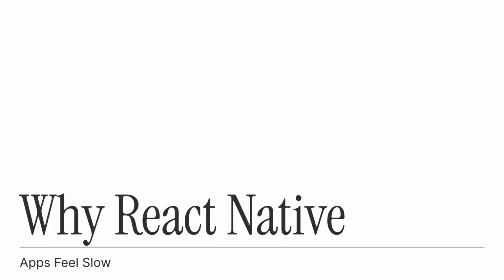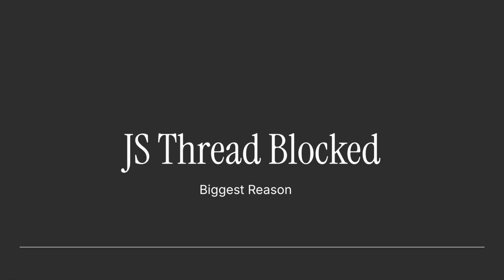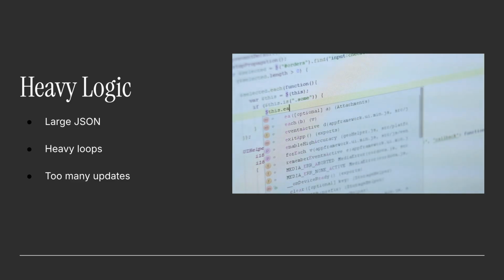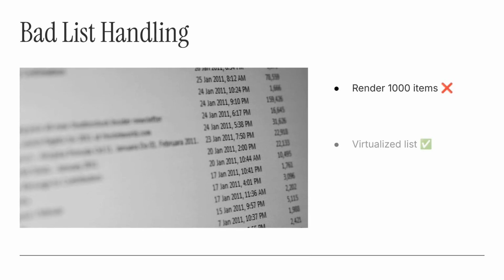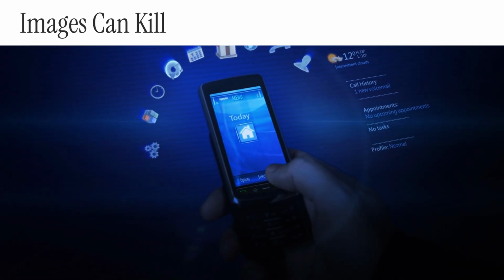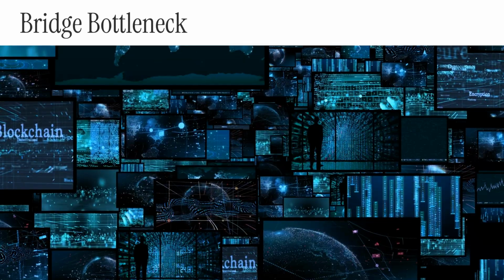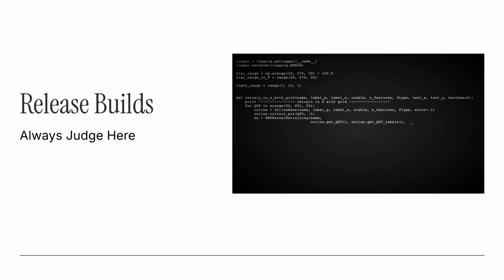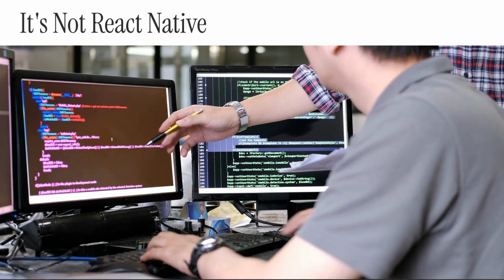Why React Native Apps Feel Slow (It’s Not React Native)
“Why React Native Apps Feel Slow”

— written perfectly for text + graphics based videos.

Ever wondered why some React Native apps feel buttery smooth while others lag, stutter, or freeze?

The truth is simple:
👉 React Native is fast. Poor architecture is slow.

In this video, we break down why React Native apps feel slow using simple visuals, diagrams, and real-world explanations — no code, no confusion.

✅ The real reason React Native apps lag
✅ How the JS thread becomes a bottleneck
✅ Why unnecessary re-renders kill performance
✅ The hidden cost of bad list handling
✅ How large images & assets slow your app
✅ Why old Bridge communication caused delays
✅ Common animation mistakes
✅ Why debug mode lies about performance

🧠 Explained Visually (No Code)

This video uses:

Simple diagrams

Thread flow visuals

Performance comparisons

Easy analogies

Perfect if you want to understand performance, not just memorize fixes.

Frontend Engineers

Developers facing performance issues

Anyone blaming React Native for slow apps 😄

With:

New React Native Architecture

Hermes Engine

Performance-focused apps

Understanding why apps slow down is now a must-have skill.

📌 Chapters (Suggested)

00:00 – Why RN Apps Feel Slow
01:05 – The JS Thread Bottleneck
02:40 – Too Many Re-renders
04:10 – Bad List Handling
05:30 – Heavy Images & Assets
06:40 – Bridge Bottlenecks
07:50 – Animation Mistakes
09:00 – Debug Mode Truth
10:10 – Final Takeaway

We share real-world React Native knowledge, performance insights, architecture breakdowns, and career tips.